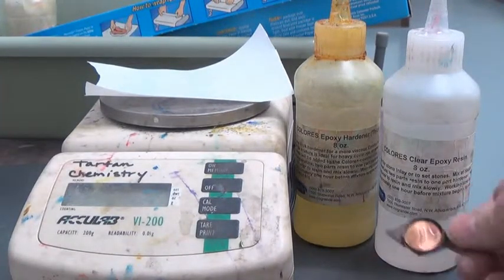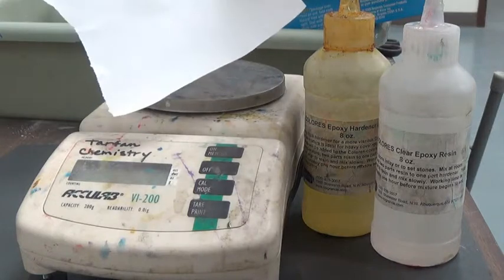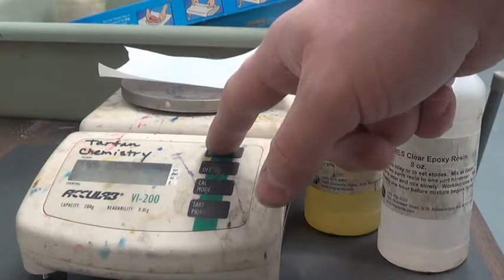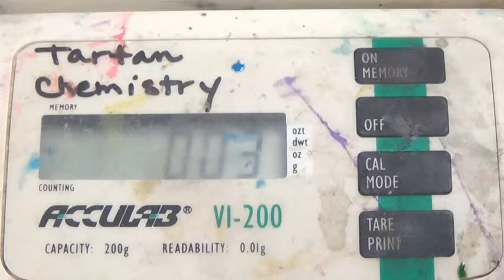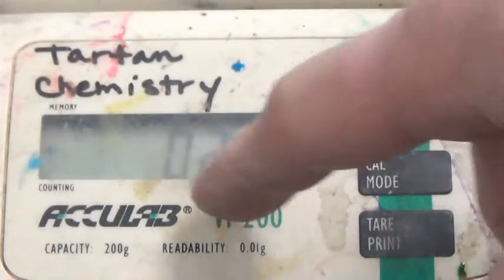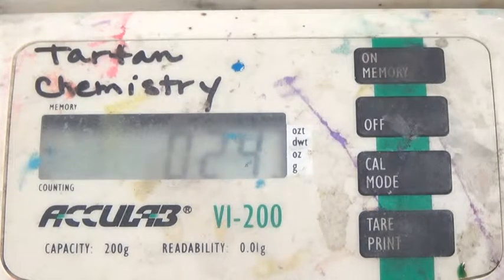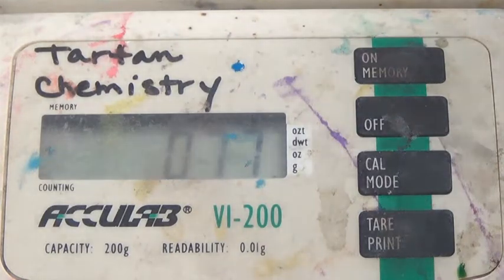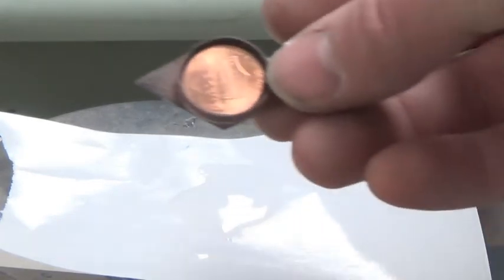Jewelry 12: Epoxy Resin